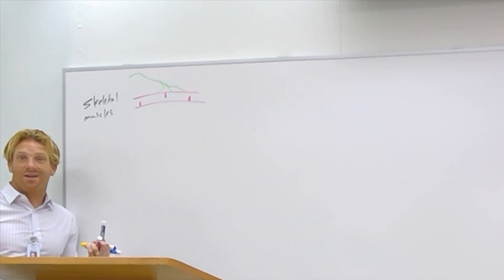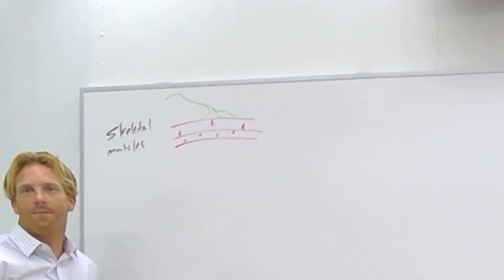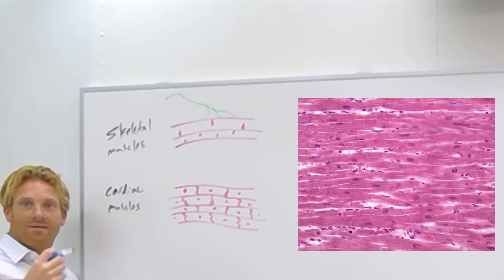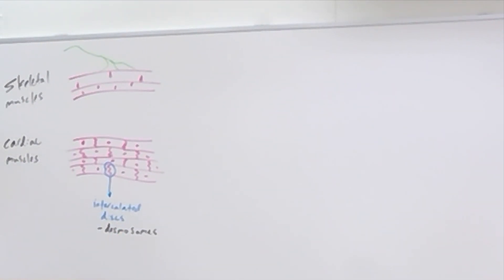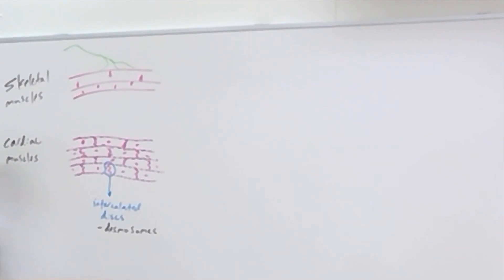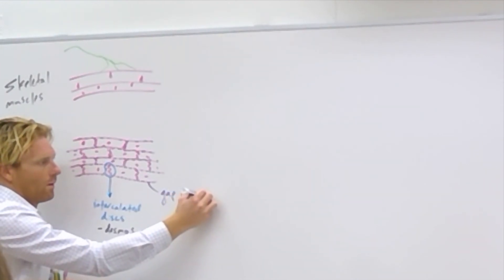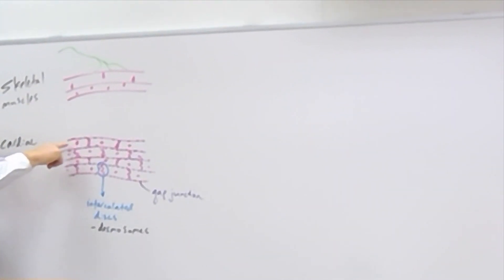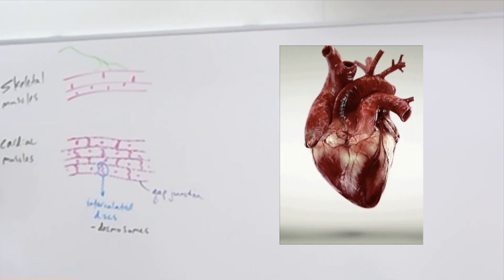Cardiac Muscle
Dr. Stewart talks about how cardiac muscle is different from skeletal muscle